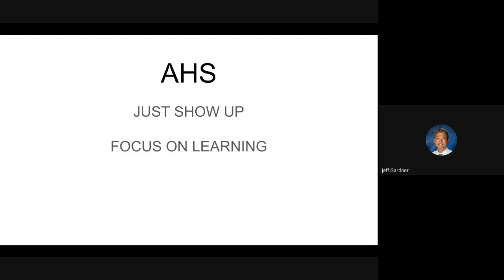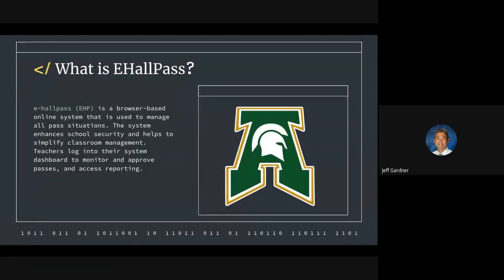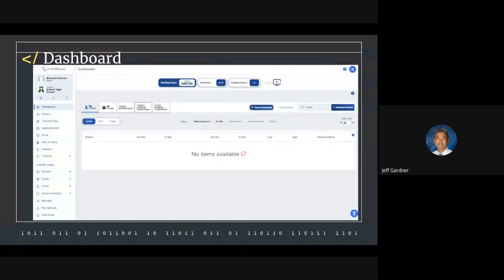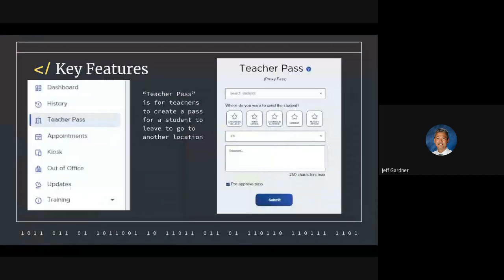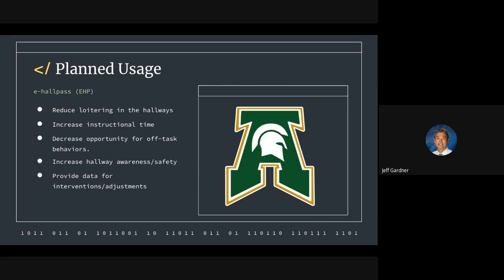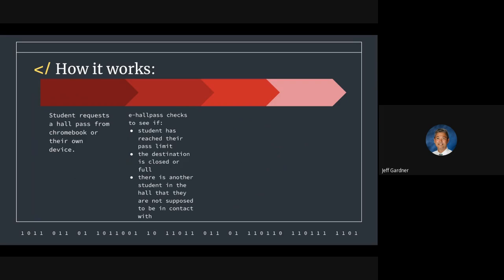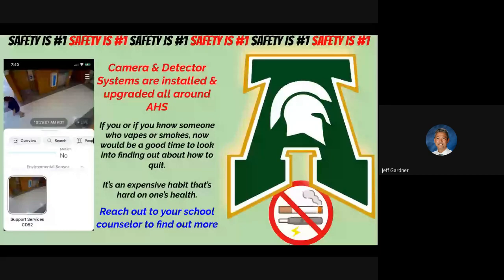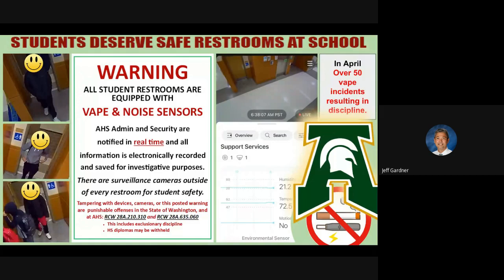E-Hall Pass System & Vape & Smoking Detection, Camera System